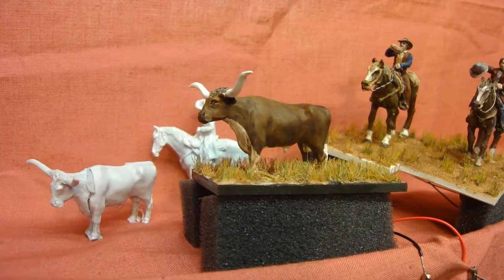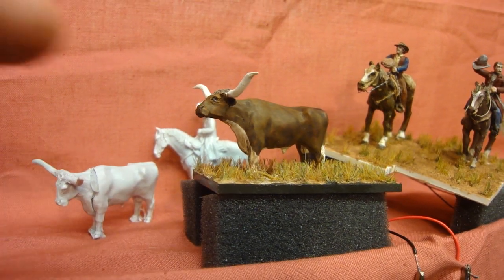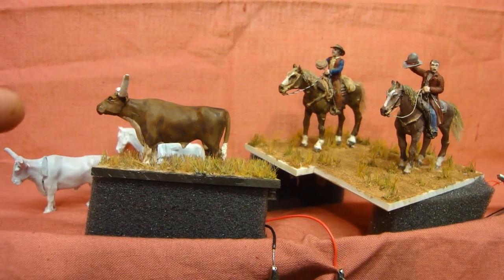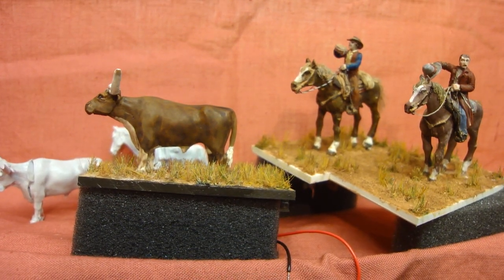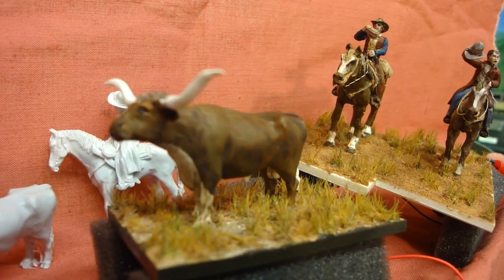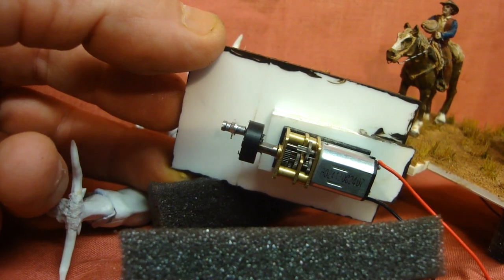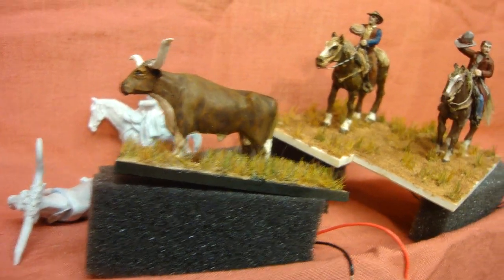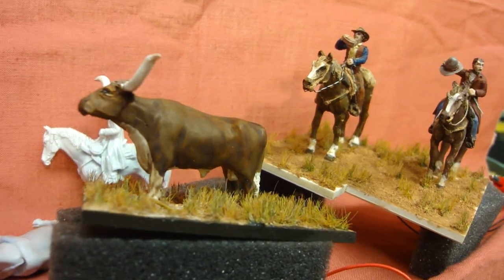Longhorn Bull & Cowboys animations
This is my latest animation using an Aspen Model longhorn bull to get his head moving so he is appearing to "moo".
The head has a double movement - it raises up initially and then a slight additional upwards movement to give it realism.